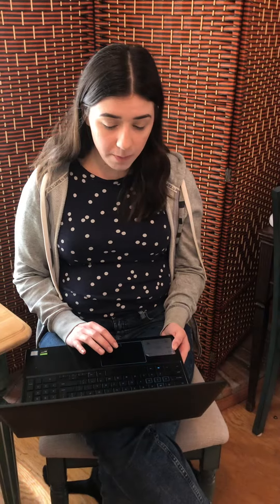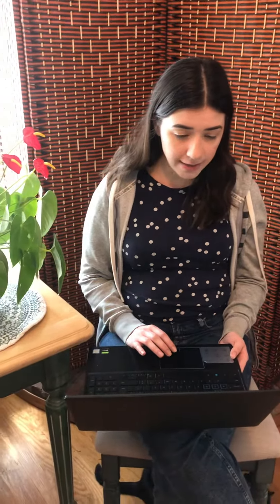Lección número 1: “My Bean Plant”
My Bean Plant

My grandfather loves to grow plants. He raises vegetables and fruits, and he takes great care of all of them. Last week, Grandpa gave me some green bean seeds. Now I can grow my own green bean plant.

I brought my seeds home and showed my mom. She helped me get my green bean project ready. First, we put some soil in a pot. Then we planted a few seeds. I remembered that Grandpa told me that plants depend on water and sunlight to grow. So I put the pot in a sunny spot by the window, and I added some water.

I checked on my plant every day. When the soil felt dry, I added more water. Today, I saw a tiny stand. The plant is growing! Over the next few weeks, more stems and leaves will grow. And flowers will grow, too.

What am I most excited about? I cannot wait to eat the beans! I think they will taste even better because I grew them myself.